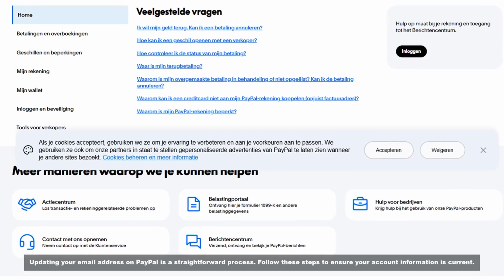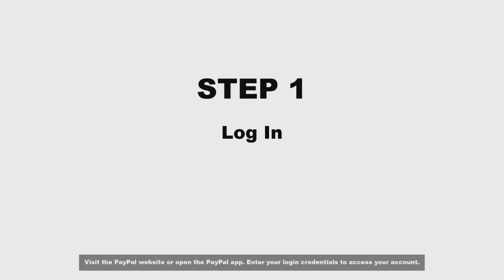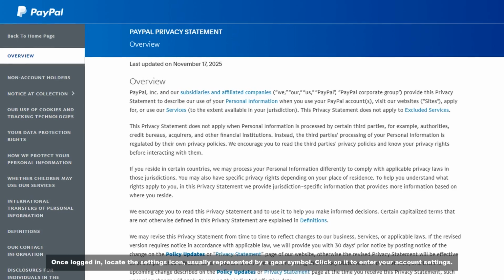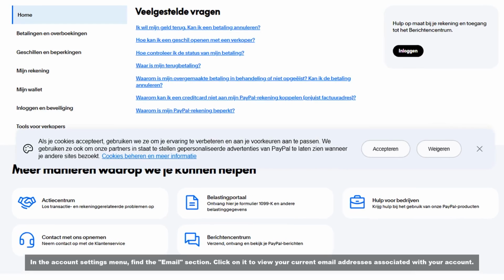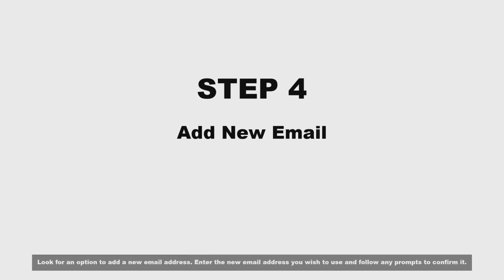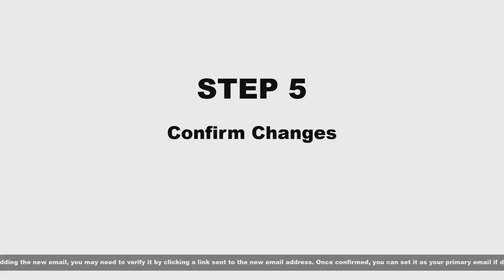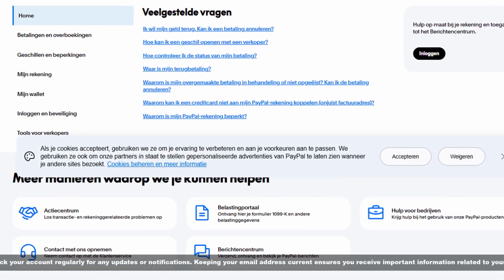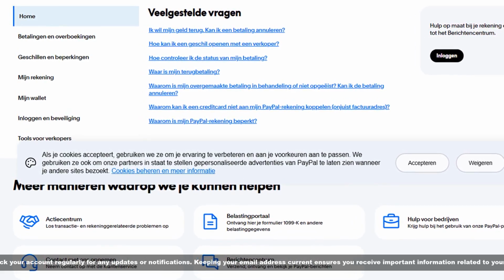How To Update Email Address On PayPal 2025 (2026)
Learn the simple steps to ensure your account remains secure and up-to-date.